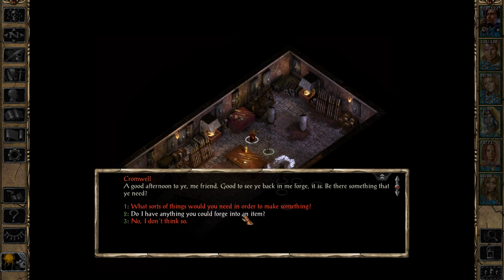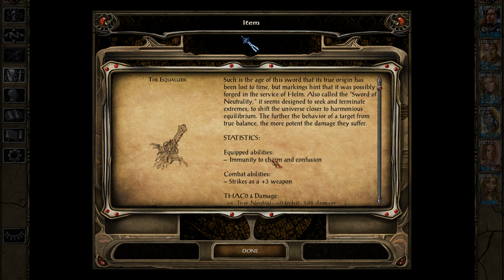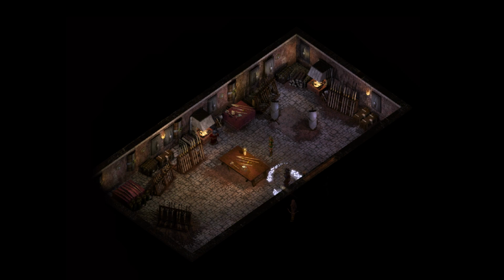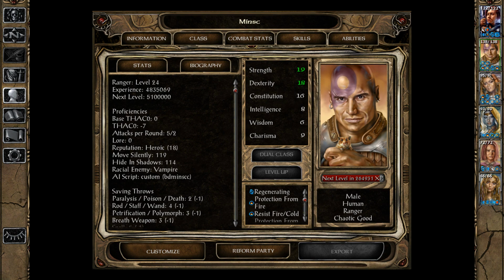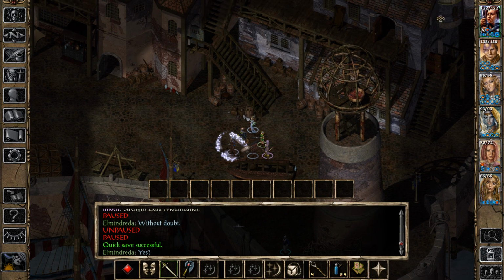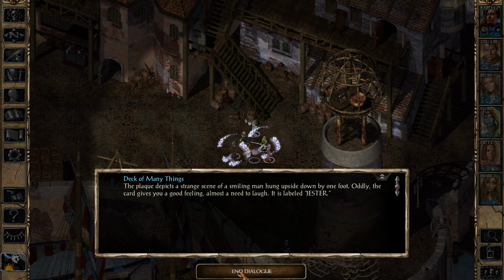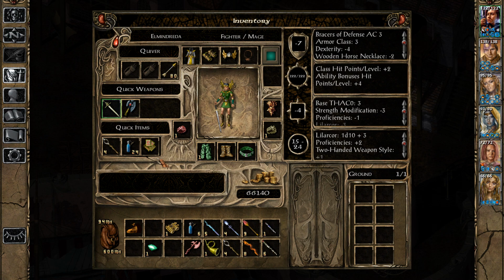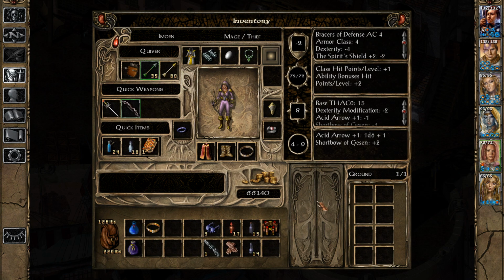BG2EE: Shadows of Amn — Part 215 - Reforging Items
A number of broken items were recovered in the depths, so let's get them repaired!